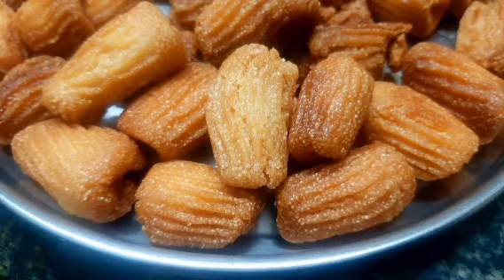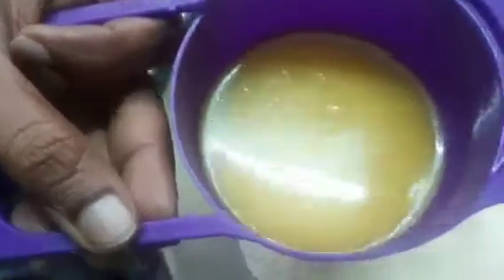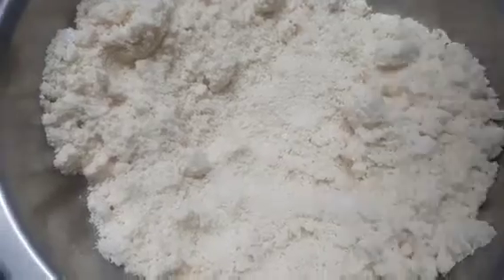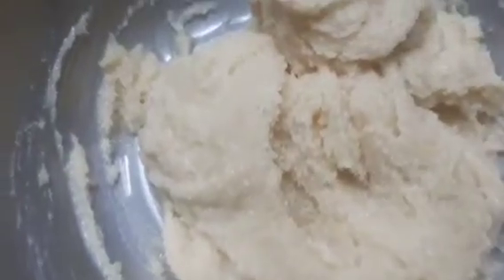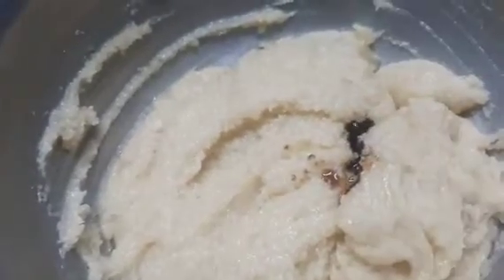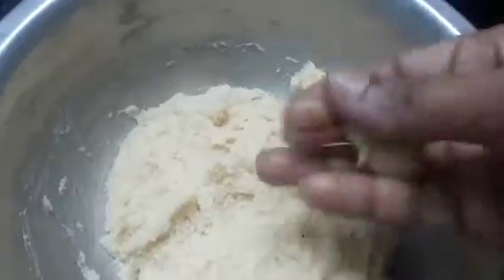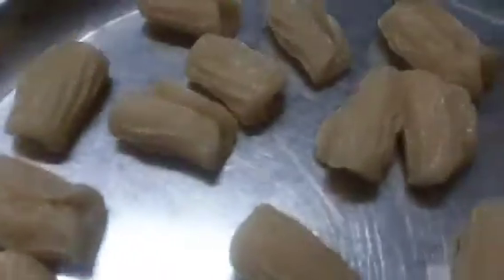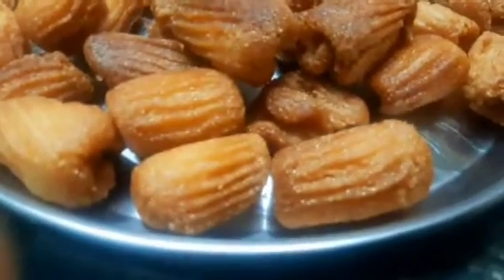Kul KUL | Christmas Special Sweet Recipe | Goan Sweet | Gavvalu | Sweet Shells | Sweet Curls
Hi Friends,

Marry Christmas !!!

Today I am sharing the goan sweet recipe Kul kul / Kul kuls.

Its also nammed as Kalkals, Kalakala, Sweet Shells, Sweet Curls. Its a eggless version of Kul Kul.

Do a try at your home and give us your feedback.